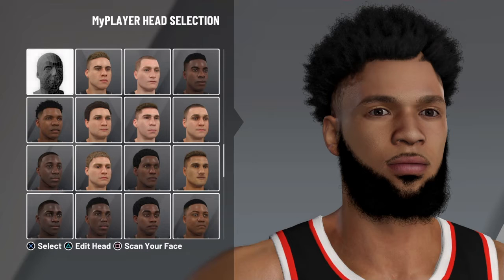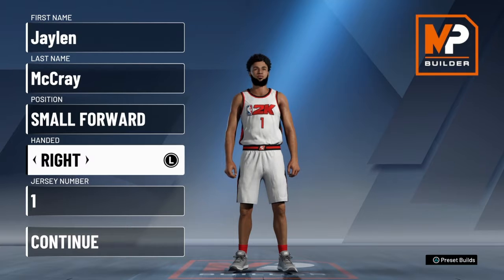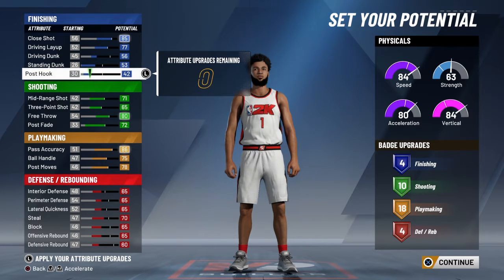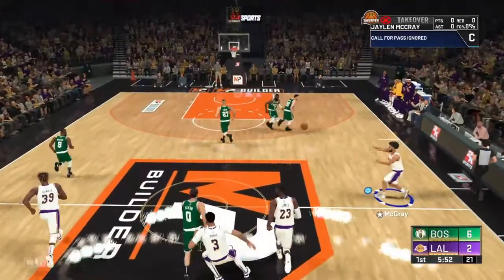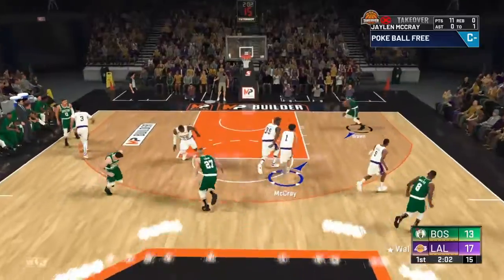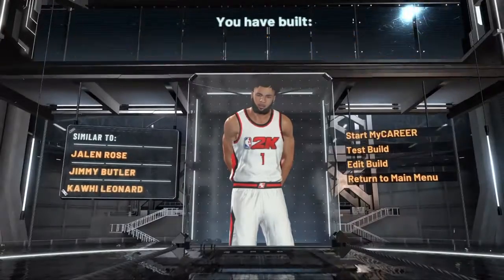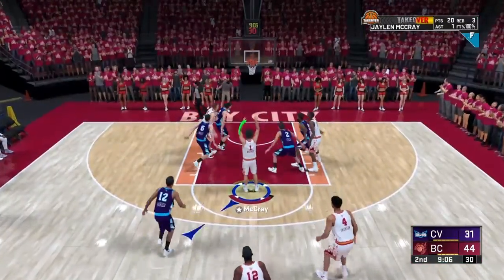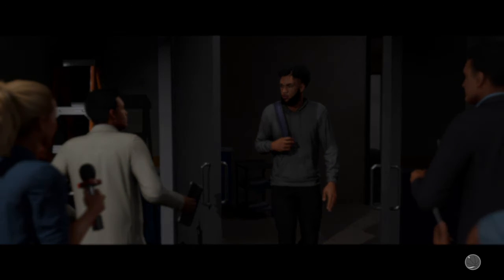Actual NBA 2K20 MyCareer #1 | Mini Series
If you're reading this, then you will become rich someday or even more rich. You are blessed. You'll live up to 100 in good condition! Hope you're having a wonderful day.

None of the music in this video is owned by me.

Visit For FREE Fire Thumbnails : Download the Wix app and use the code to get in the website - ZZMVBQ